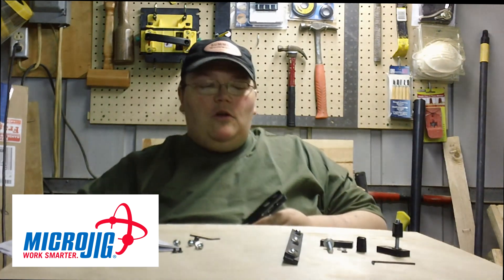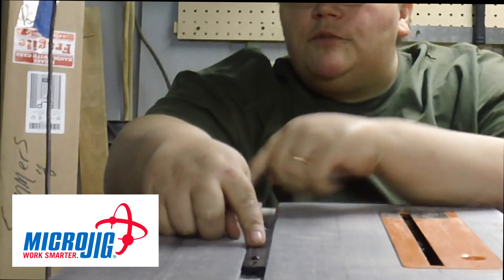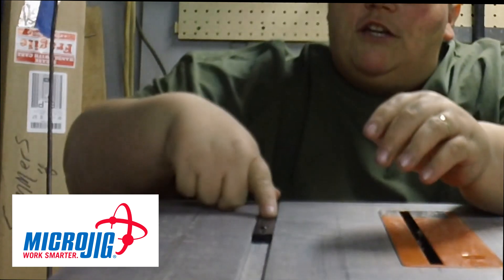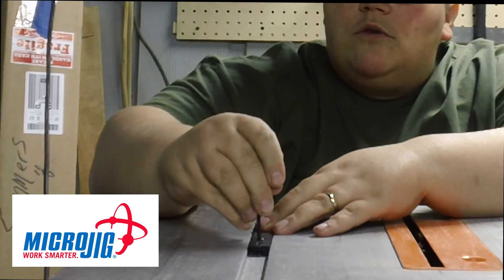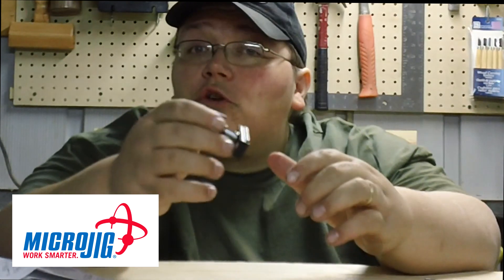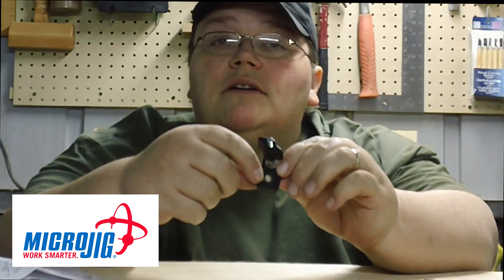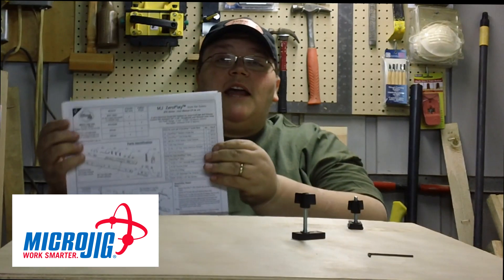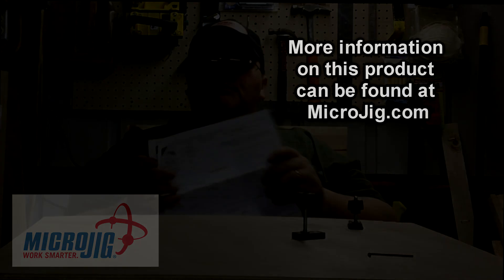Micro Jig Zero Play Guide Bar System Review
My Review on the Zero Play Guide Bar System.